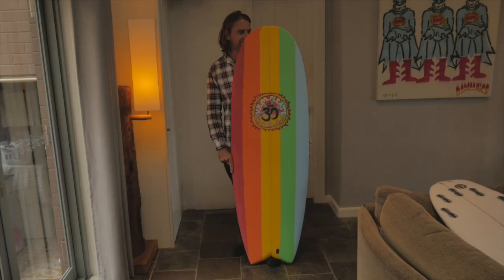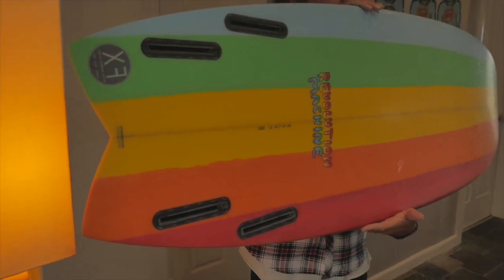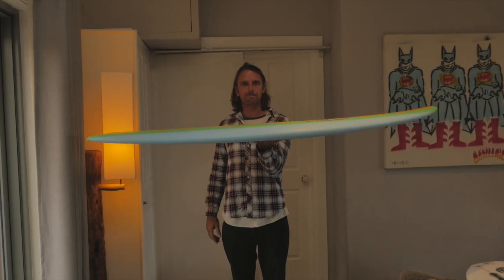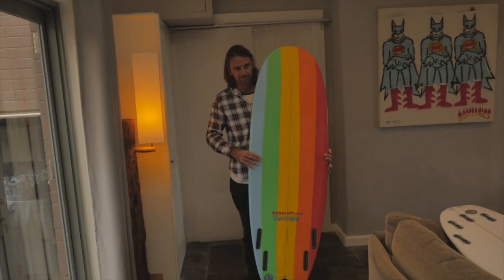Vampirate Revolution Machine | Surfboard Review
We caught up with legend shaper Mark Gnech to discuss his Vampirate Revolution Machine! Interested in this board or just about any other?